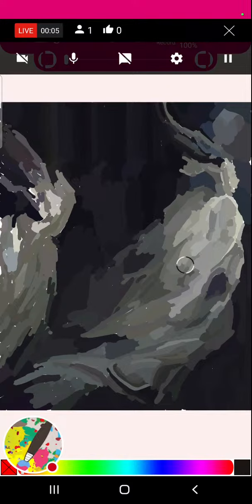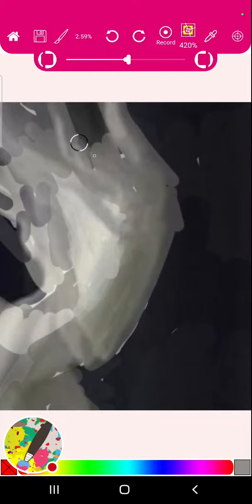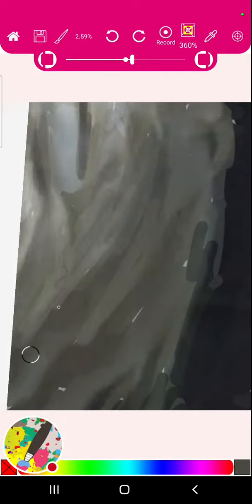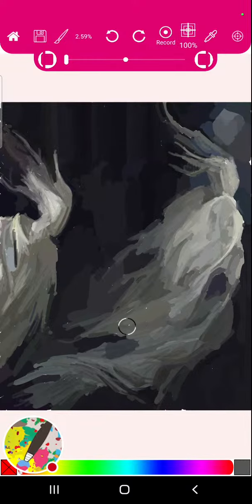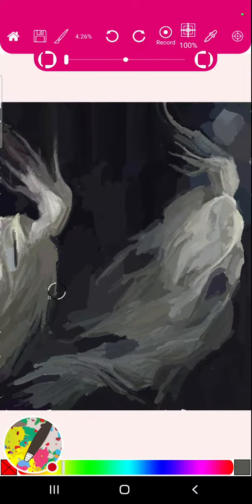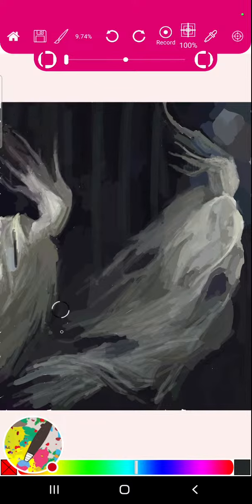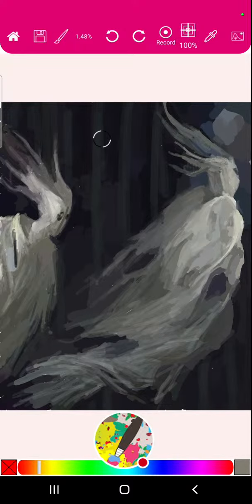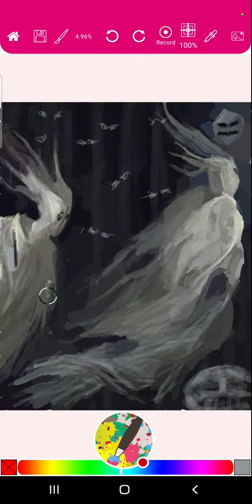Part 2 - Full live tutorial | Draw haloween ghosts using Paintology!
Today, we will go through another great tutorial on the following...
            Make a spooky drawing of haloween ghosts using the Paintology app!